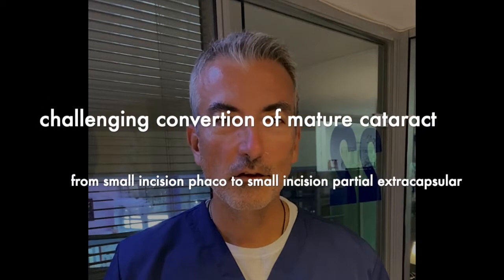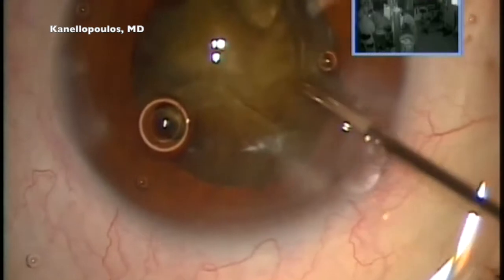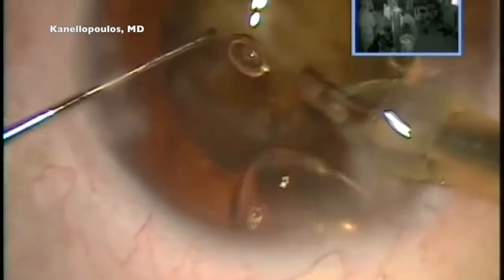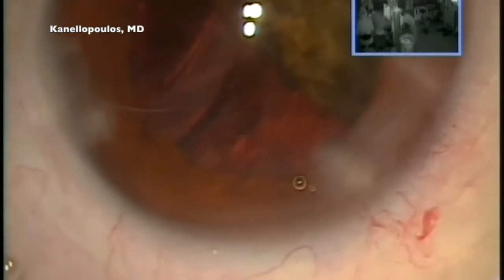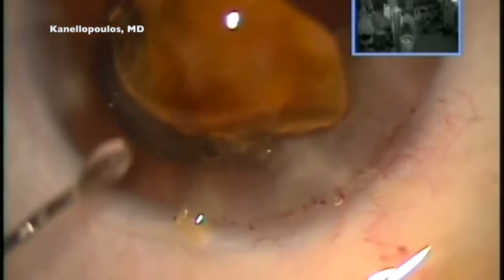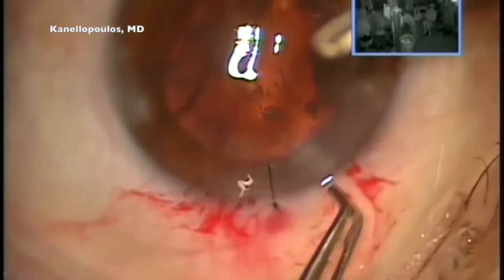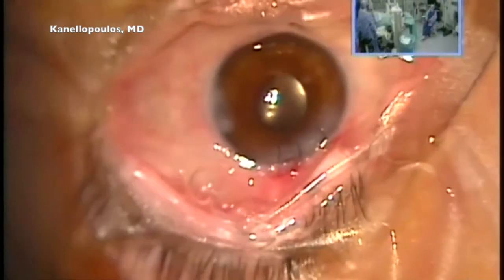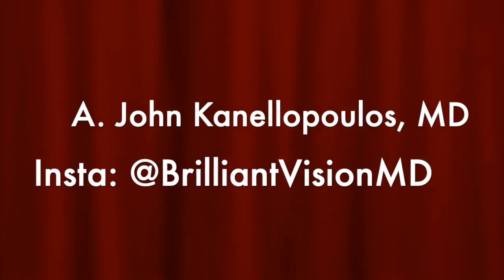Challenging Conversion of Mature Cataract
Challenging Conversion of Mature Cataract from Small Incision Phaco to Small Incision Partial Extracapsular